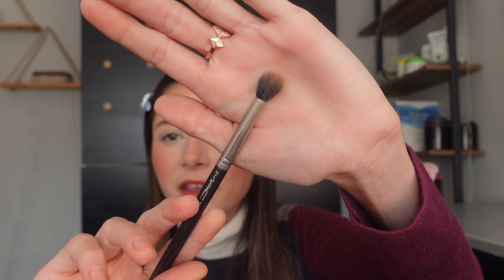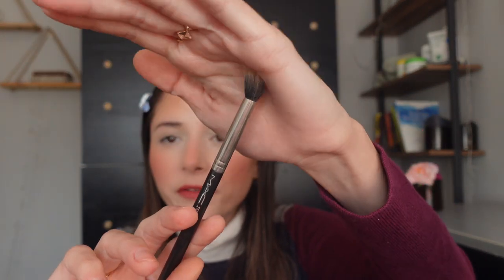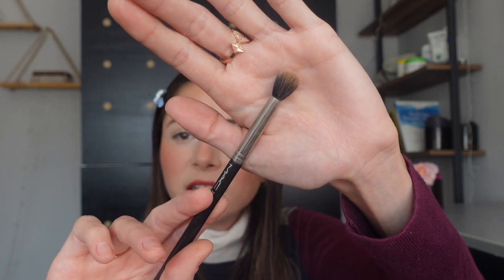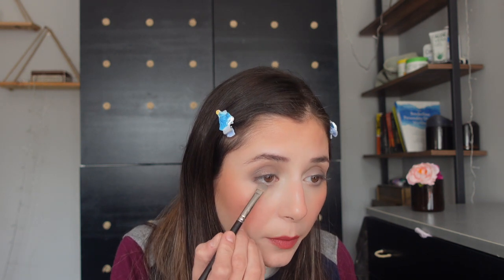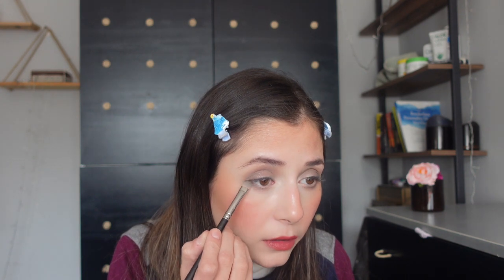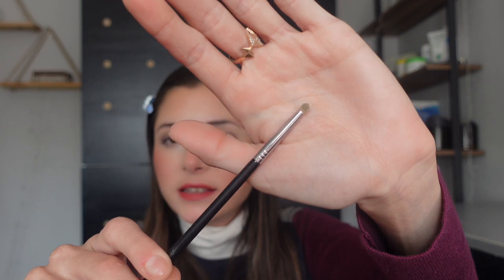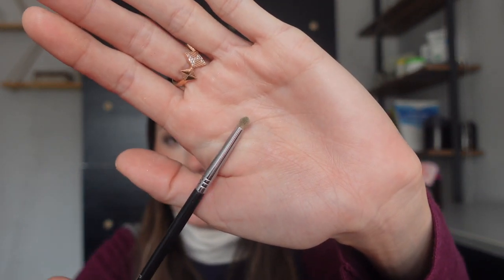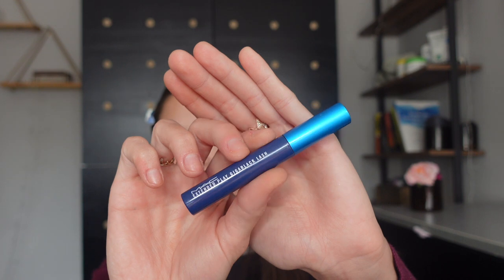Natasha Denona Glam Platte Tutorial l Soft Glam Eyeshadow Tutorial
Leave a comment for products used:)